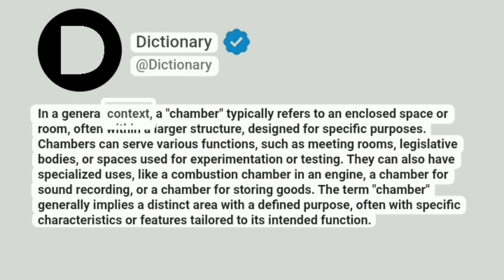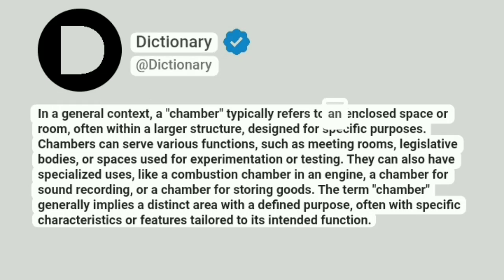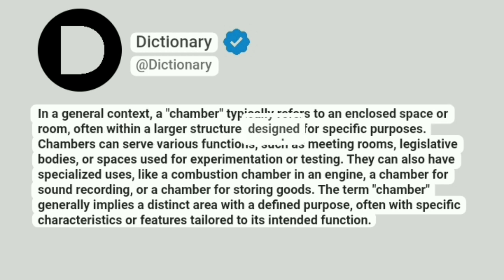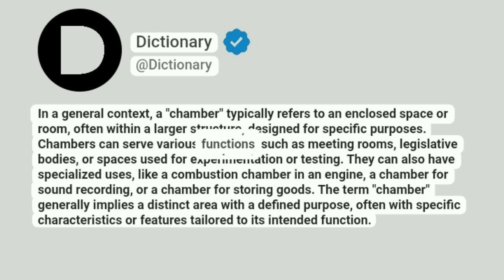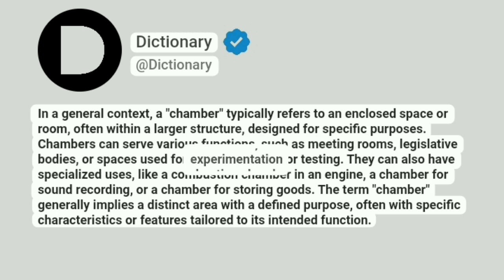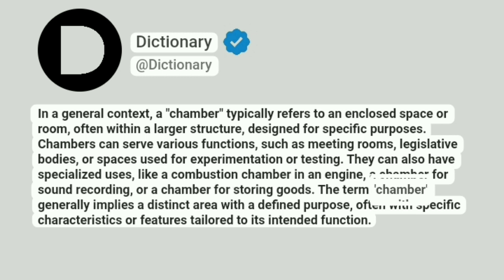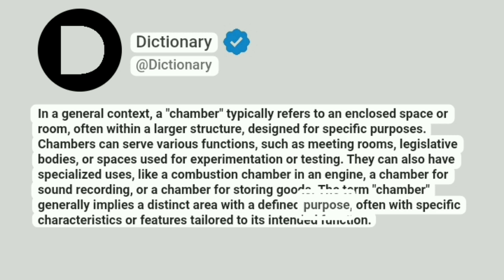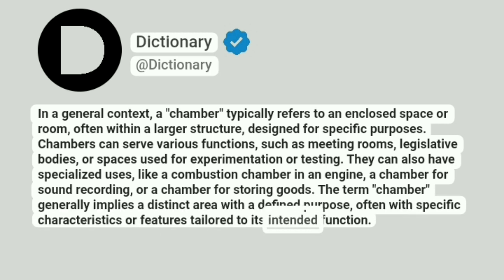Chamber Meaning In English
In a general context, a "chamber" typically refers to an enclosed space or room, often within a larger structure, designed for specific purposes. Chambers can serve various functions, such as meeting rooms, legislative bodies, or spaces used for experimentation or testing. They can also have specialized uses, like a combustion chamber in an engine, a chamber for sound recording, or a chamber for storing goods. The term "chamber" generally implies a distinct area with a defined purpose, often with specific characteristics or features tailored to its intended function.